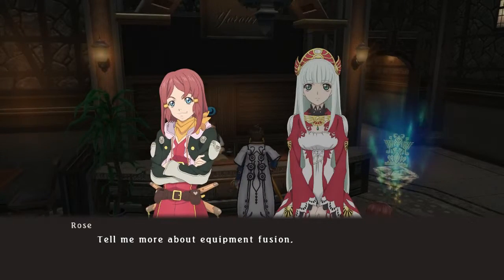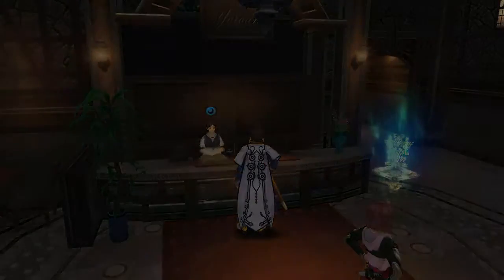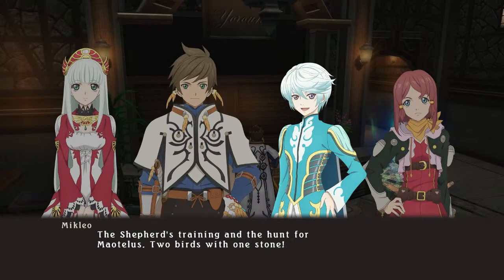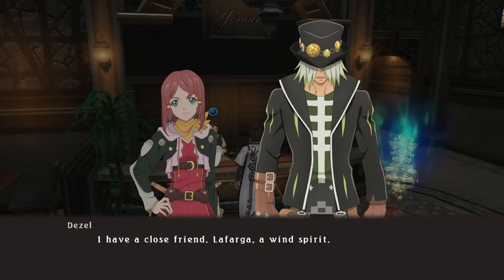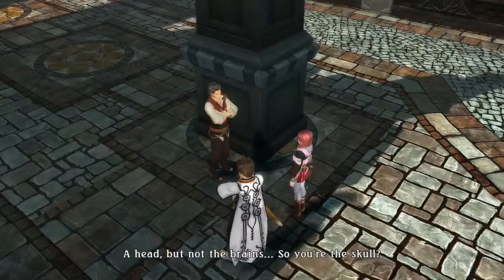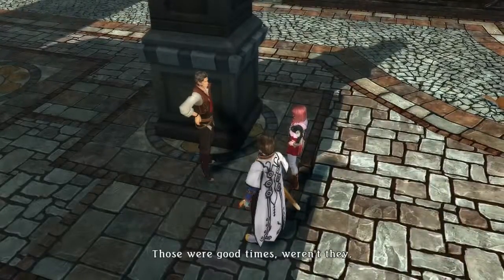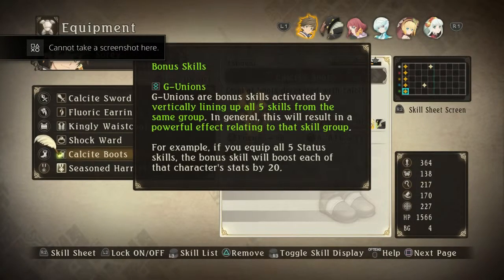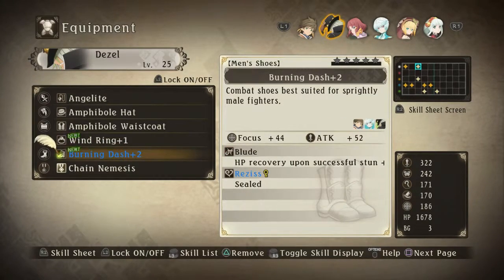Tales of Zestiria PS4 English Playthrough with Chaos part 63: Equipment Upgrade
We won't be doing this very often haha.